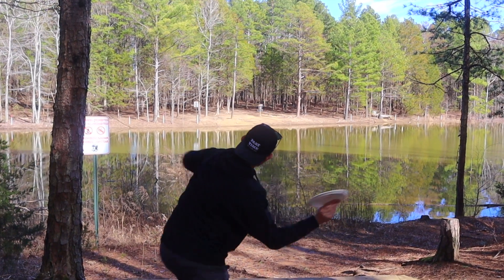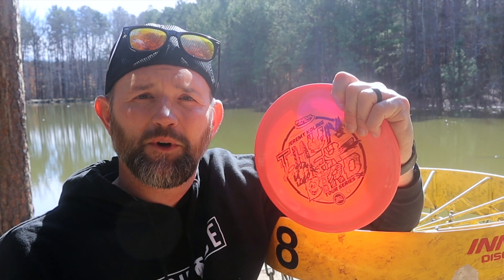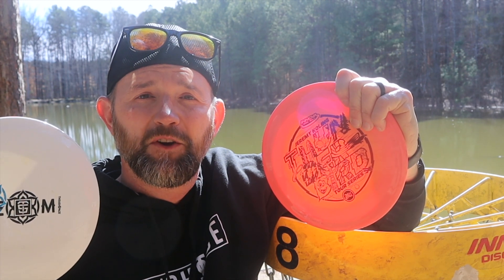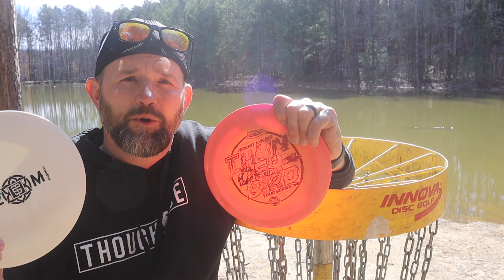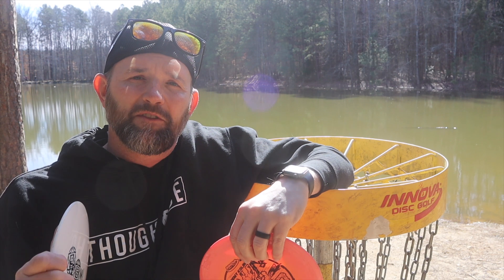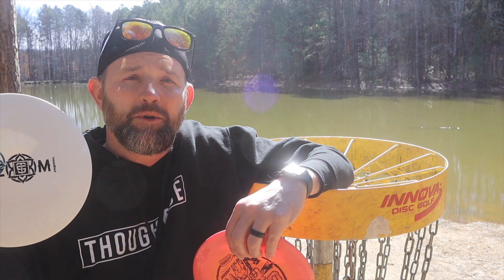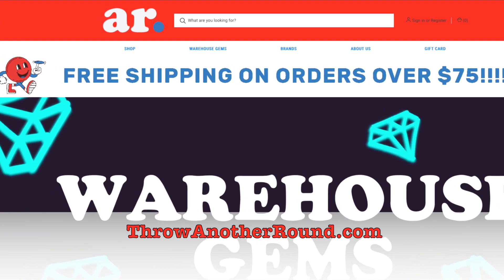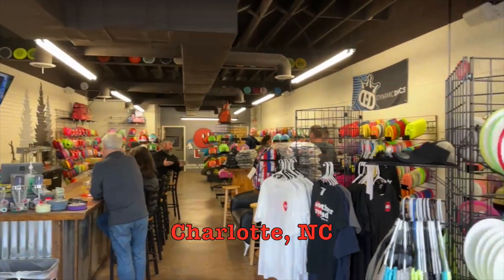DISC REVIEW: Thought Space Athletics COALESCE vs Big Jerm THUNDERBIRD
Jeremy takes a close look at the new driver from Thought Space Athletics, Coalesce and compares it to the 2022 Big Jerm Thunderbird.